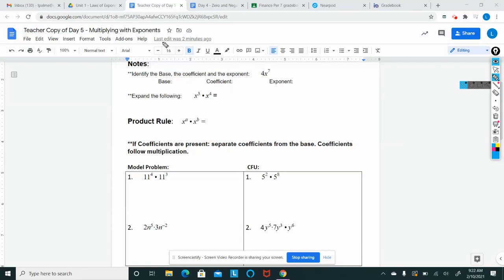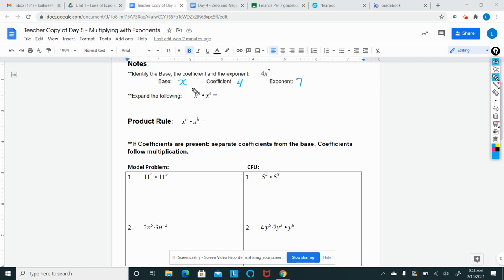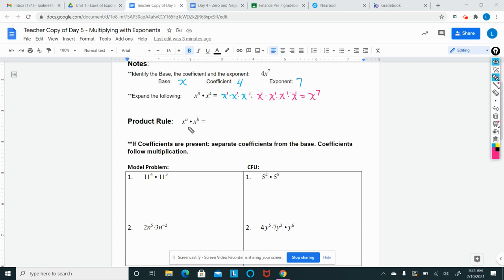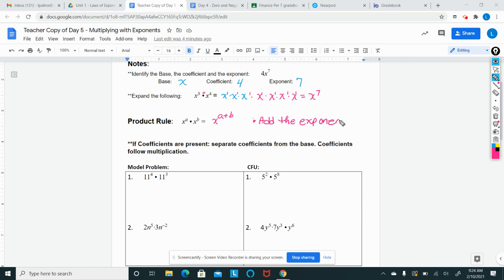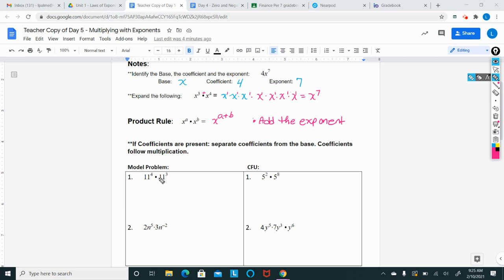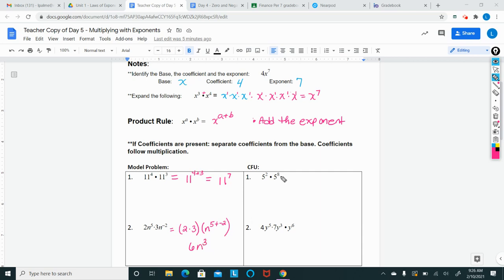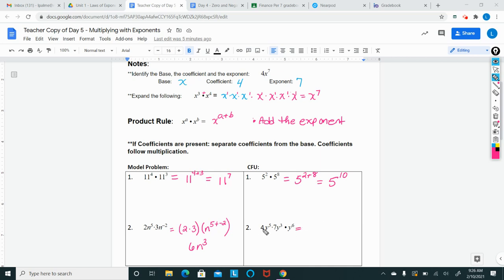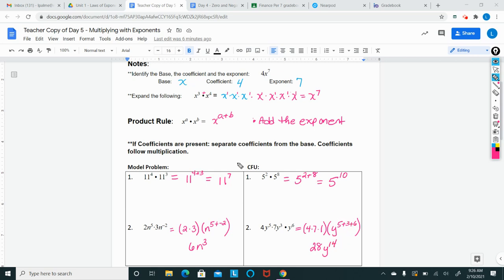Multiplying with Exponents